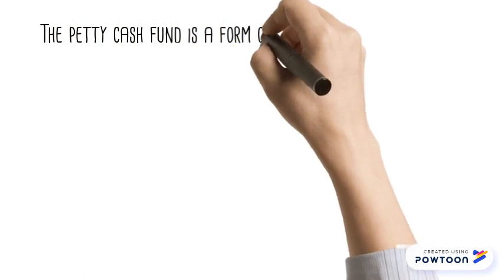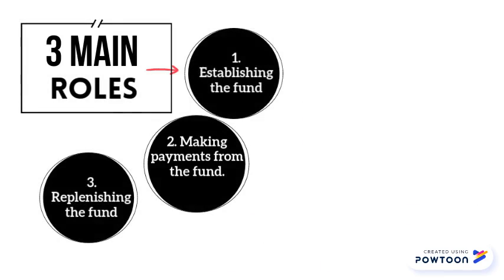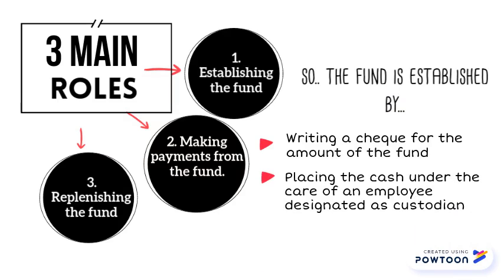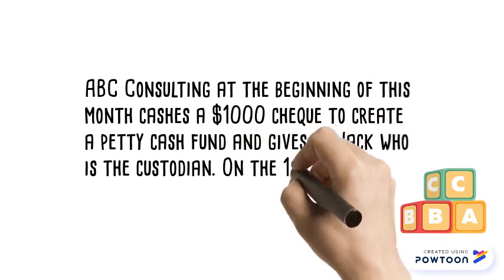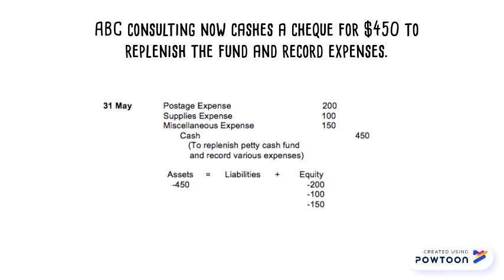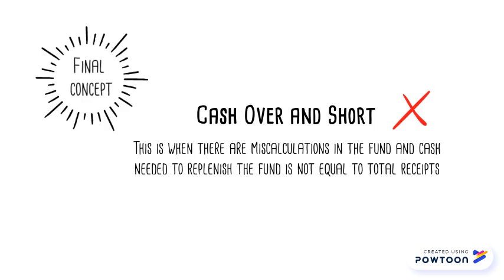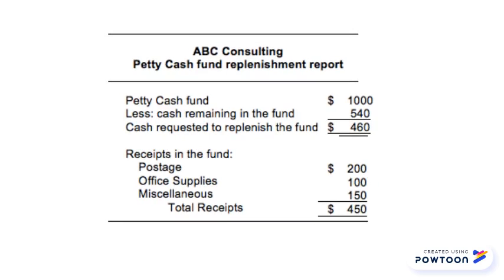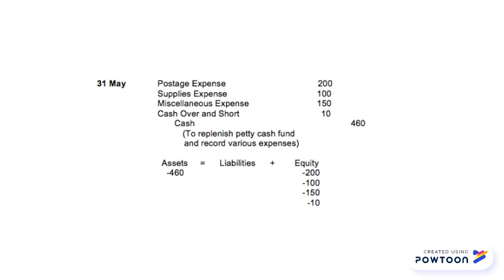Petty Cash Fund